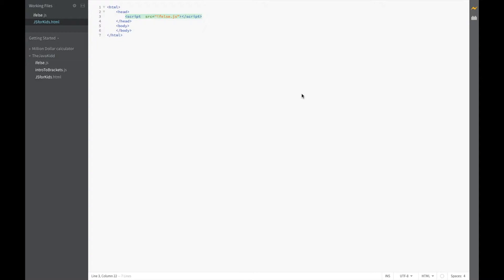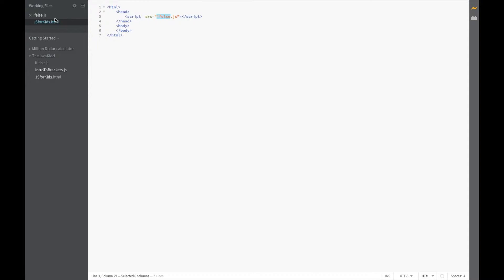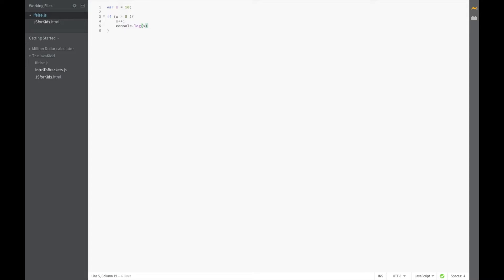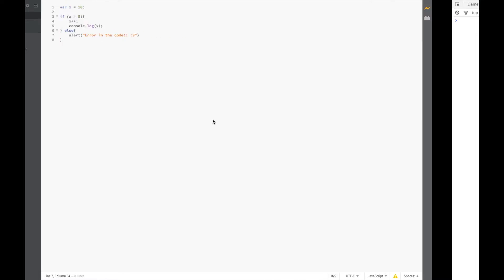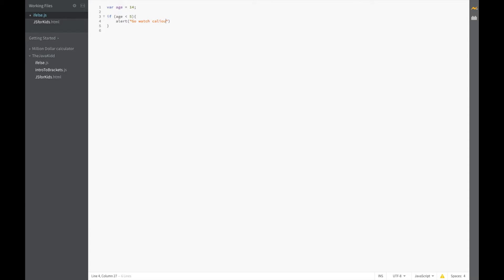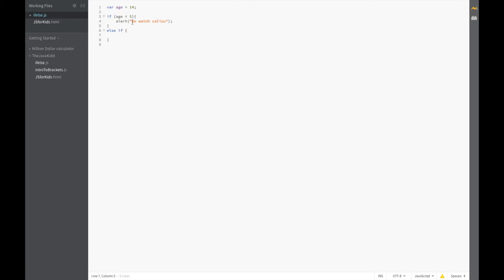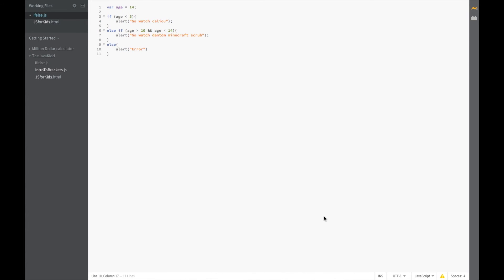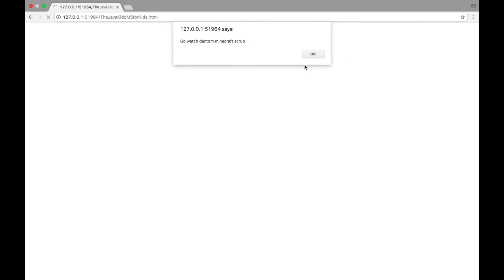IF/ELSE CONDITIONALS!!! - JavaScript Tutorial for Kids - Ep. 9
An easy JavaScript for kids tutorial for beginners or anyone who wants to learn JavaScript code.